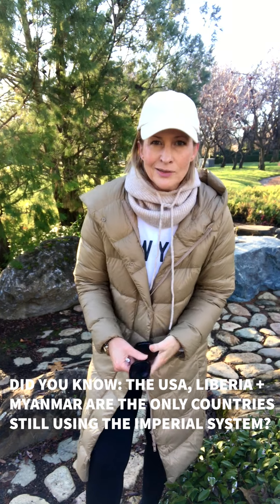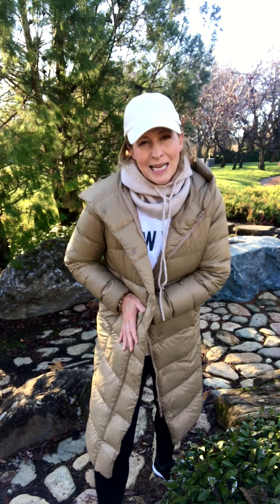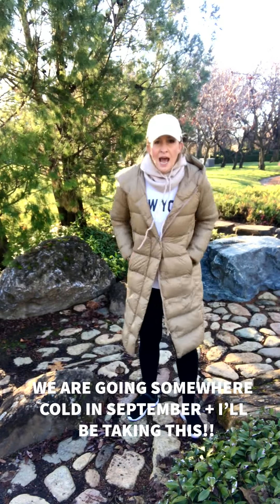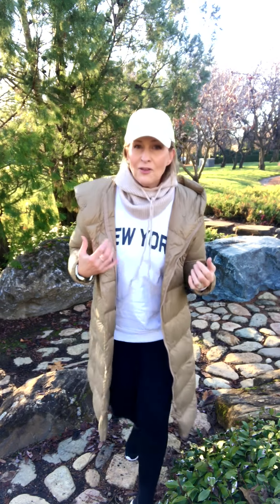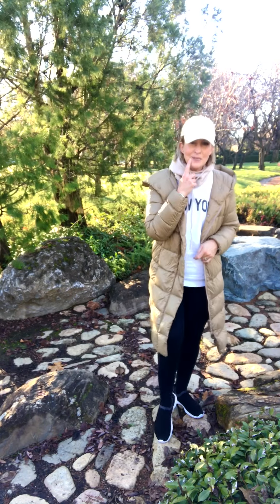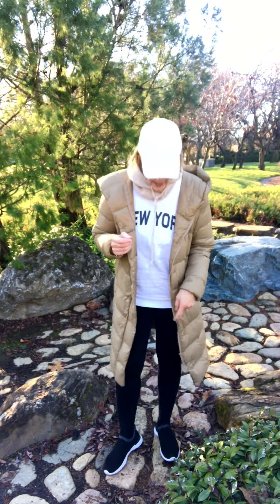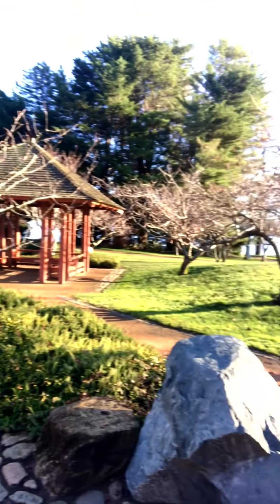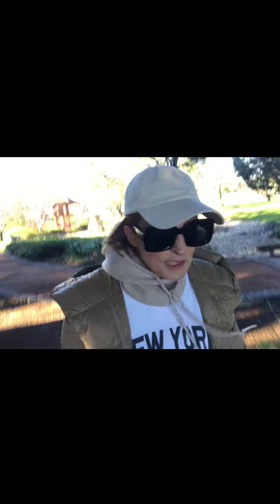FOUR FAB THINGS I'M CRUSHING ON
My first IGTV en plein air, sweetie darling. What fun it was. Down at Lake Burley Griffin, at the Japanese gardens, one of my fave places to be.

In this vid, I wanted to share four fab things I’m totally crushing on right now.

The first is this amazing coat from H&M (recent). It’s not even that thick, but the recycled duck down padding kept me toasty warm in 2 degrees C this morning. Honestly—it’s little wonder mallards scoot around on frosty lakes and don’t bat an eyelid (did you know they have few nerve-endings in their feet, and no muscle, just tendons and bones? This is why their feet don’t freeze under that water—yes I write a lot of books on animals!). I’m SO crushing on this coat.

The second piece is a knit hood cowl from Zara. It’s AMAZING. You can wear it over things and under things – no body, no sleeves, sort of like a snug dickie. I’m obsessed with this, as I love my neck to be warm. I want another in charcoal and I found one! More in the video.

The third are these amazing yoga tights from Cotton On. I love them so much, I bought three pairs during their recent sale. I LIVE in them and they are immensely comfy, especially at the crotch—watch my video to see what I mean! (TMI??)

The last is this incredible selifie stick/tripod that I used to film this today. It’s the best best best I’ve ever seen and I love it to pieces. I got it on Amazon and it’s called 'AUSELECT Selfie Stick Tripod’. It was AU$33.

Happy Sunday!

Cap Cotton On
New York sweater Zara men’s
Kmart merino grey long sleeve
BigW shoes
Mid-century modern vintage sunnies from Designer Op Shop Emporium, Canberra